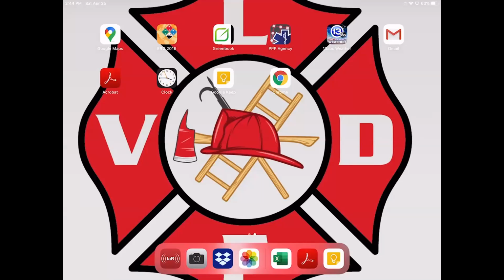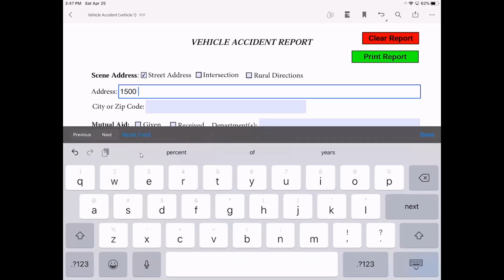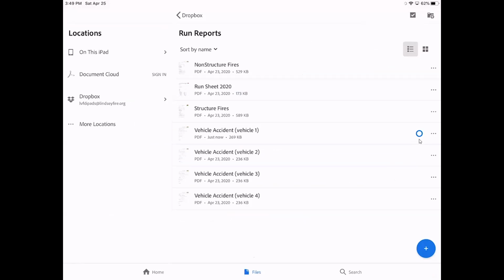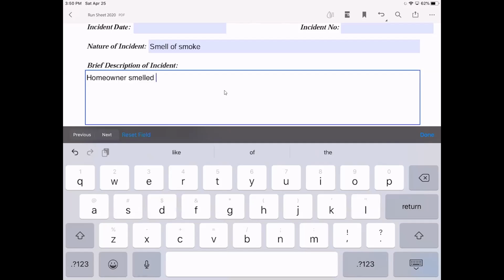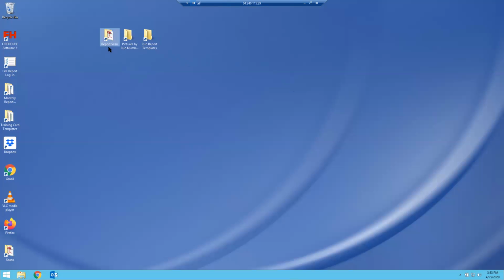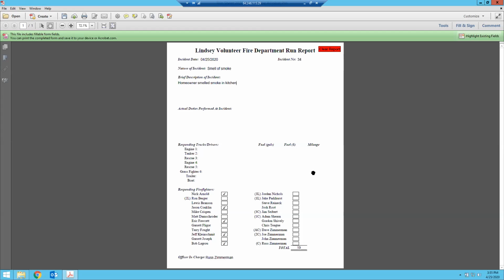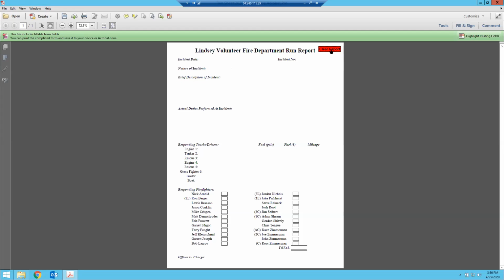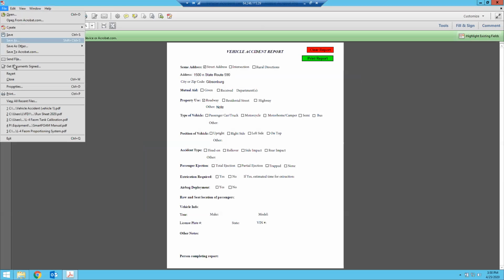Lindsey Fire Adobe Fillable Run Reports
How to complete run reports using Adboe Fillable Forms